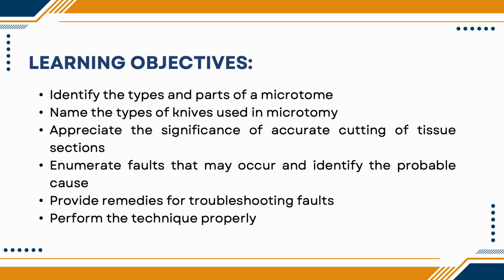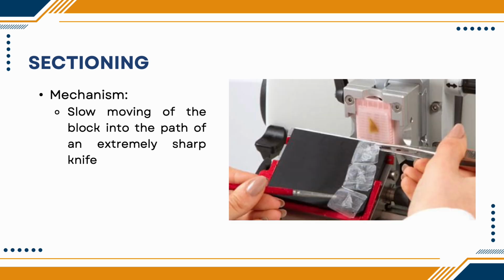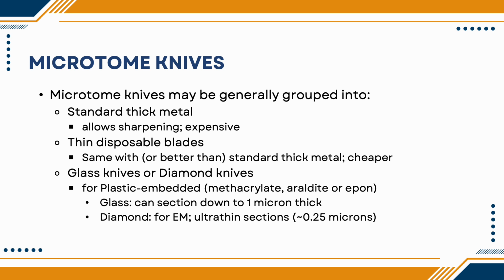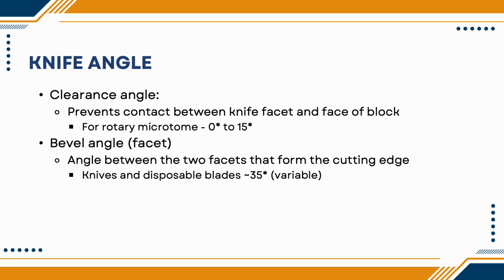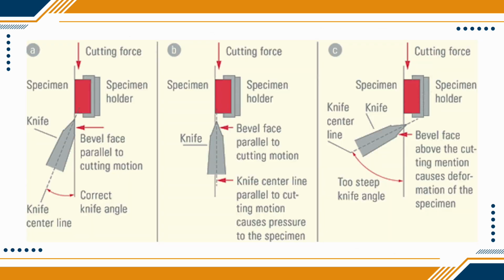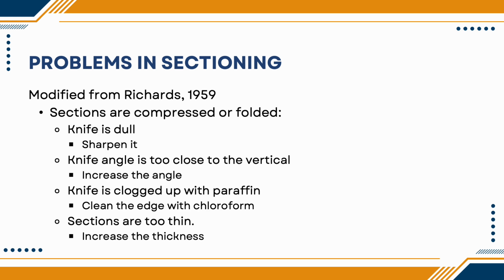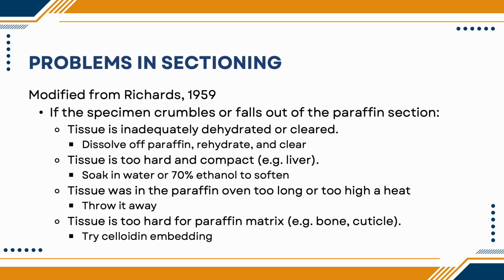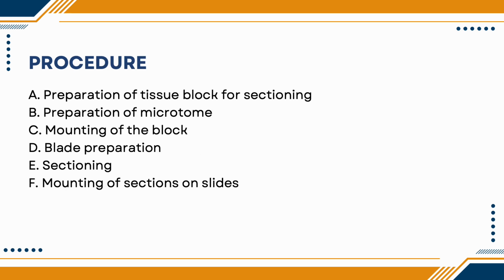[MLS 224 Lab] Finals - Sectioning